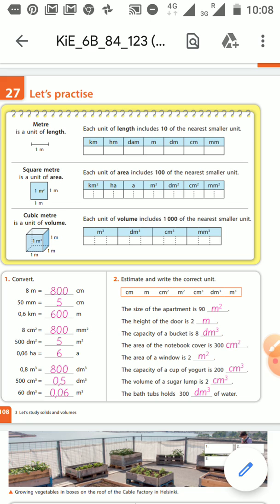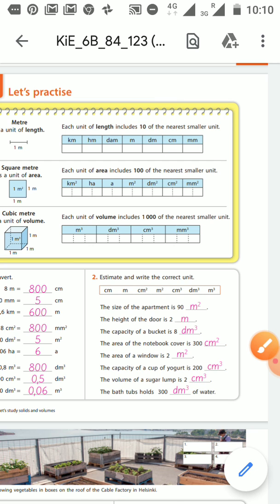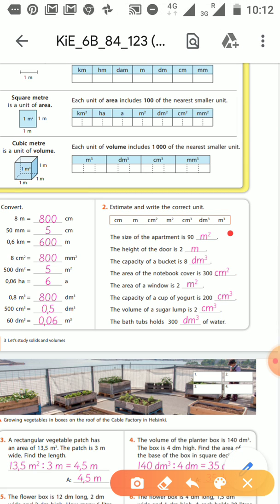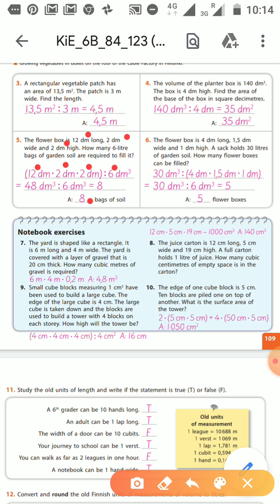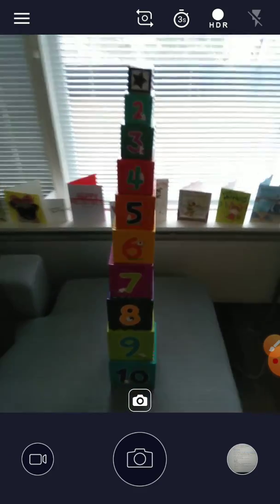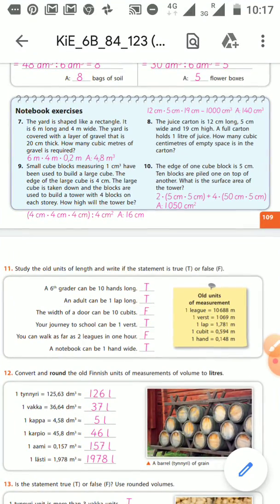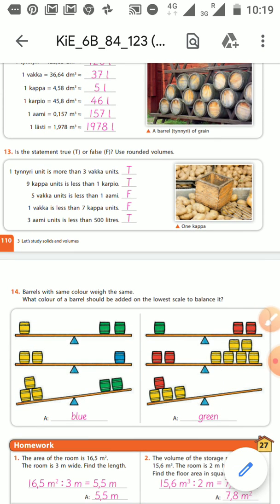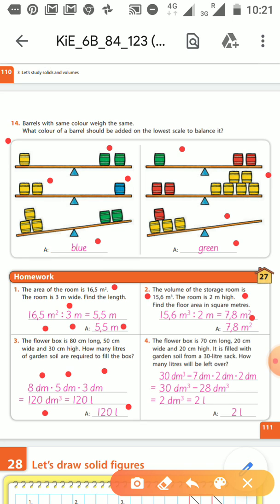Maths Chapter 27